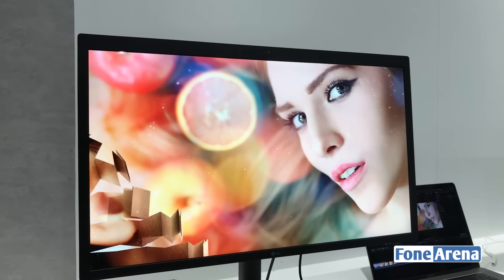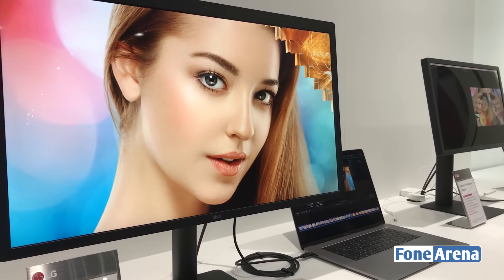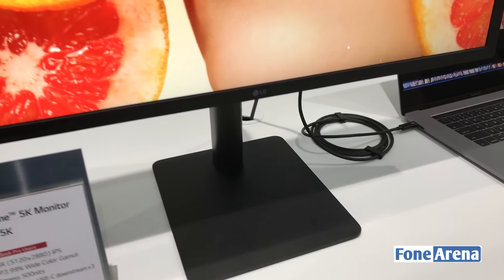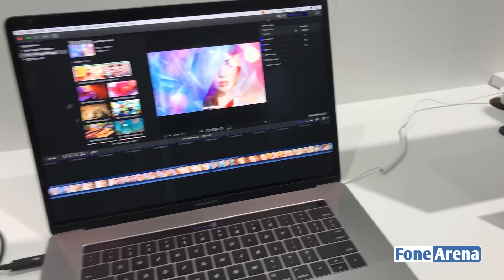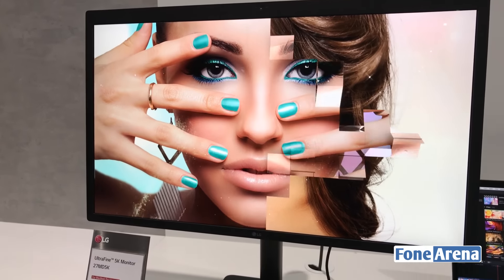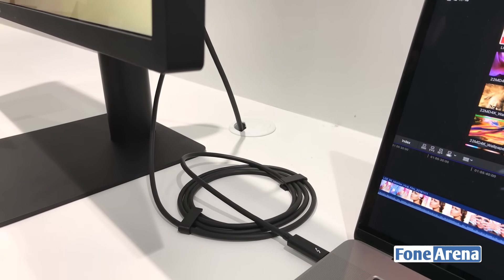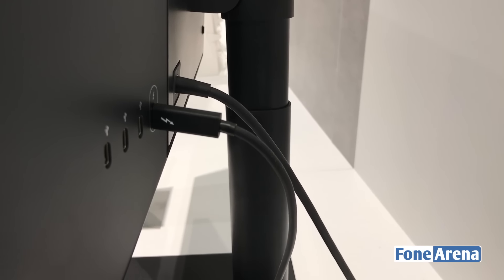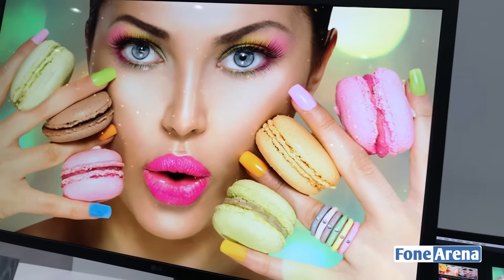LG UltraFine 5K Display - First Look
LG UltraFine 5K Display First Look by FoneArena